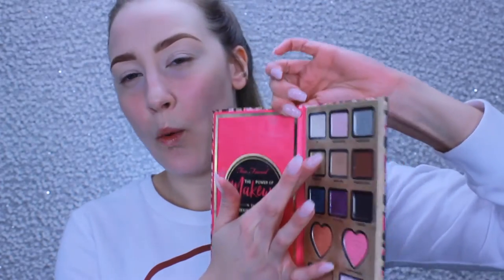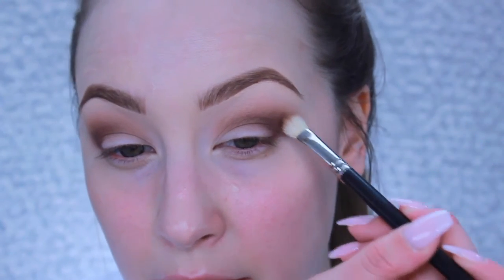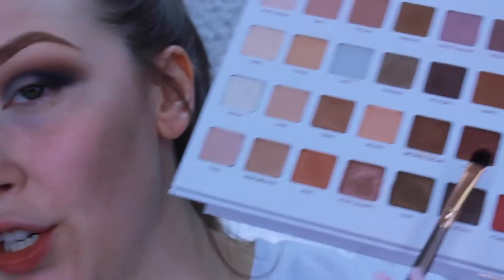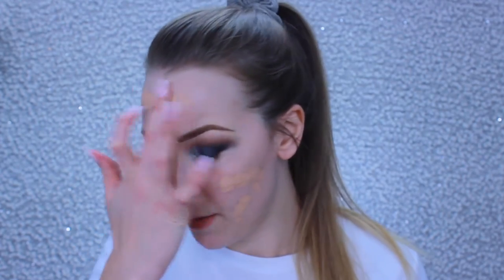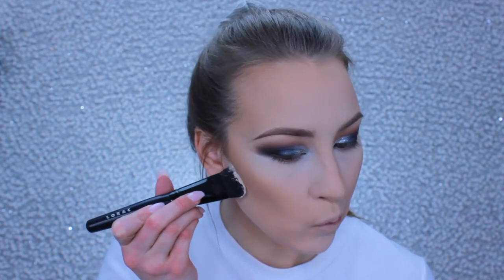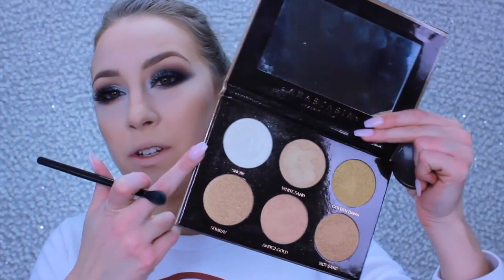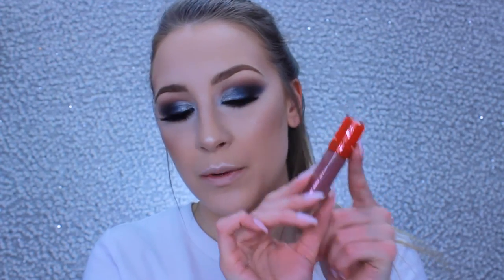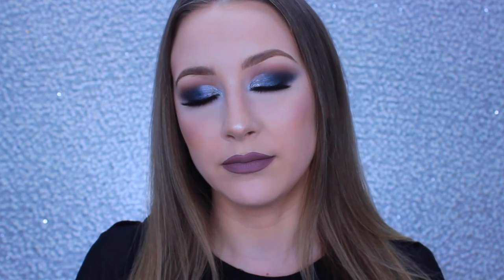SILVER SPARKLE SMOKEY EYES│ Holiday Party Makeup Tutorial│ LORAC MEGA PRO 3 GIVEAWAY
▼HOW TO ENTER:

1.) You MUST submit your entry through Gleam

3.) Hashtag proholidaygiveaway and tag me @michelleprindle so I can see your entry!

4.) Bonus entries available through Gleam!

THE GIVEAWAY FOR THE LORAC MEGA PRO 3 PALETTE WILL RUN UNTIL 12/23/2016. I WILL ANNOUNCE THE WINNER BY 12/25/2016. MERRY CHRISTMAS!!! xxx

Products Used:

Still Stay All Day Brow Color - Light
Taste Shape Tape Concealer - Fair
Too Faced x Nikki Tutorials Power of Makeup Palette - Ivy, Frosted Yum
Lorac Mega Pro 3 Palette - Tan, Bark, Maple, Jet Black, Glacier, Deep Fog, Snow
MAC Prep & Prime 24 Hr Extended Eye Base
MAC Fix +
NYX Glitter Liner - Silver
Maybelline Super Stay Better Skin Foundation - Ivory
It Cosmetics Bye Bye Under Eye - Fair
Lura Mercier Secret Brighting Powder
Giorgio Armani Luminous Silk Powder Foundation - 02
Marc Jacobs Highliner - Black
Kat Von D Tattoo Liner - Trooper
Koko Lashes - Demi G
Anastasia Beverly Hills Ultimate Glow Kit - Snow
Smashbox Light It Up L.A. Lights Palette - True Flush
Clearly Natural Soap
Jeffree Star Cosmetics Velour Liquid Lipstick - Deceased
Lorac Cotour Shine Lipgloss - Vintage
Too Faced Melted Matte Lipstick - Child Star

Musical.ly: TrapMusicHD